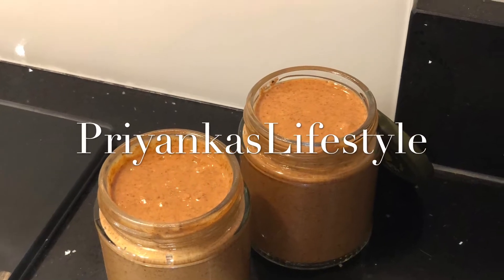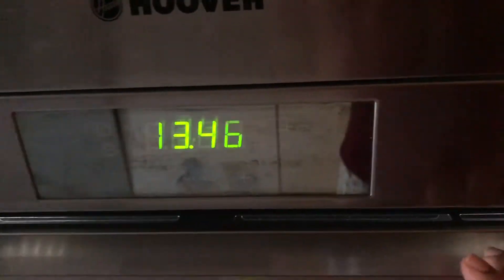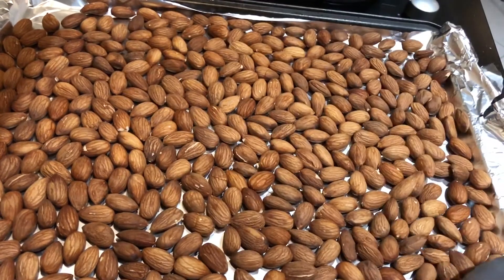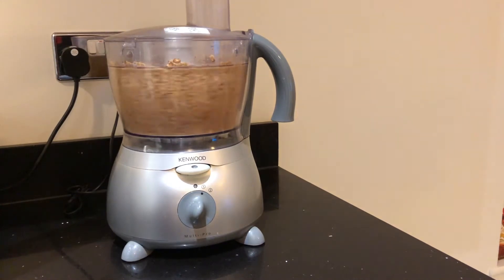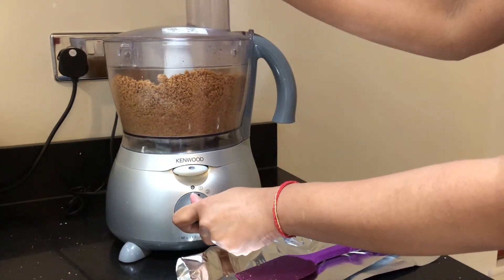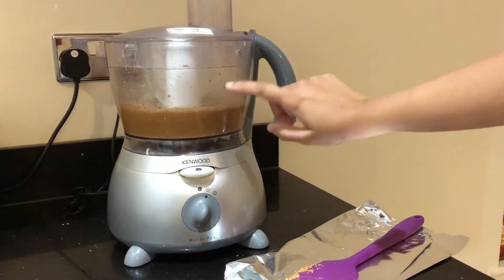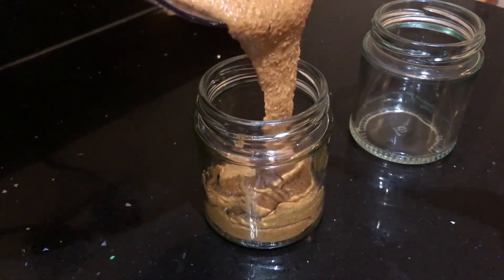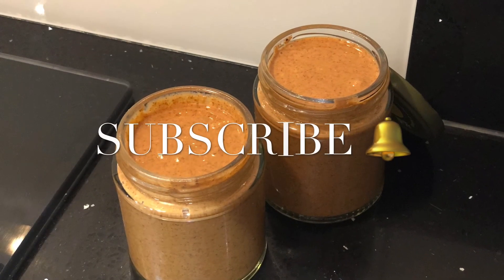Almond Butter Recipe | Vegan Homemade Almond Butter Recipe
Vegan Homemade Almond Butter Recipe | 100% Vegan Recipe | Vegan Almond Butter | Homemade Almond Butter Recipe | Healthy Almond Butter

Hi everyone, in today’s video I am showing how to prepare almond butter at home | Its easy and doesn’t contain any unhealthy oils in it unlike  few store bought ones which have palm oil | you can use other nuts like cashews | Peanuts | Hazelnut to prepare your preferred nut butter.